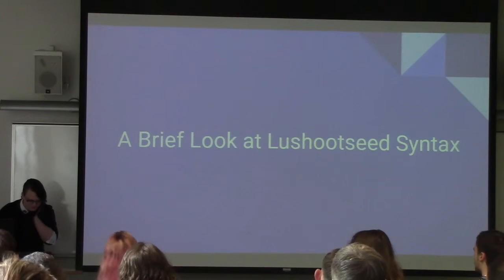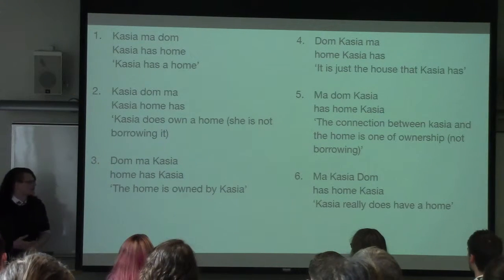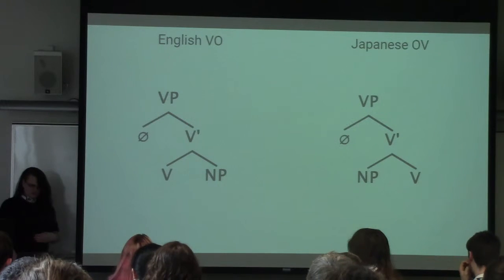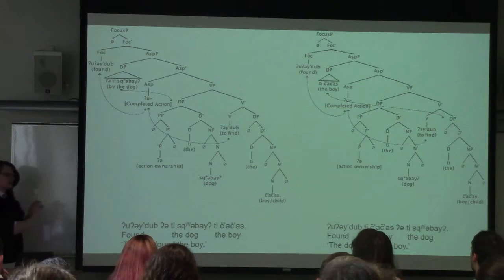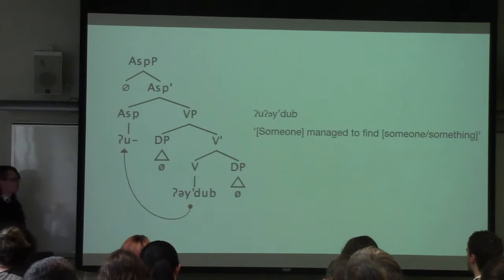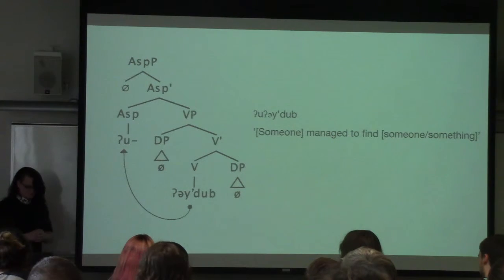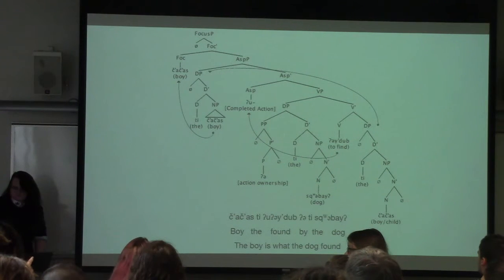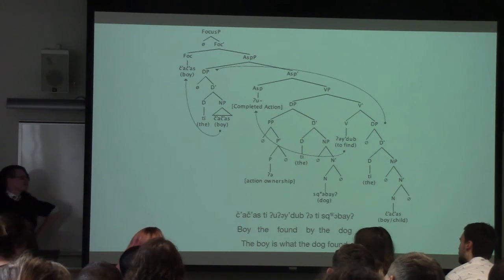Scholars Week 2019: Linguistics presentations (Hobbs)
A Brief Look at Lushootseed Syntax by Evelyn Hobbs